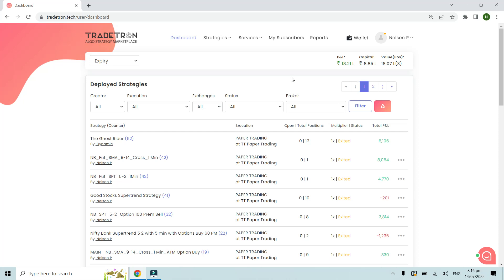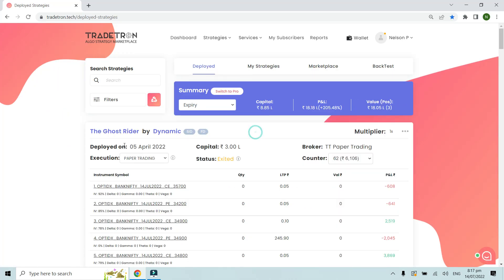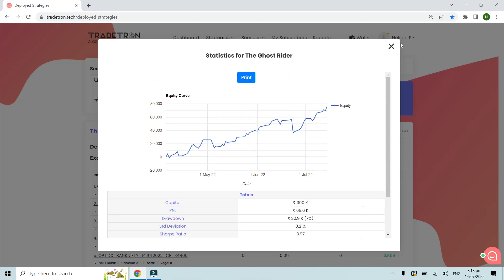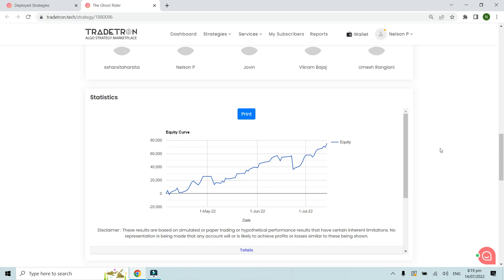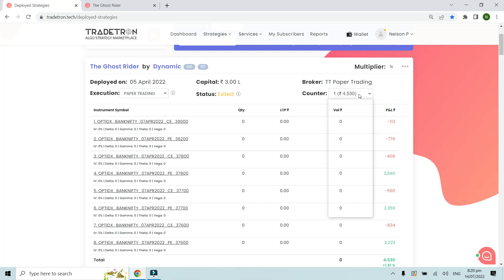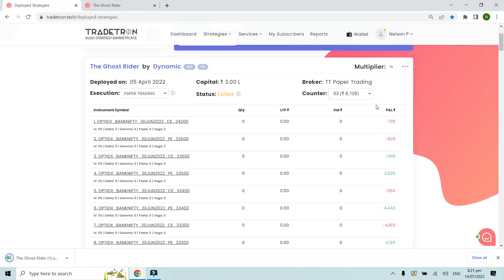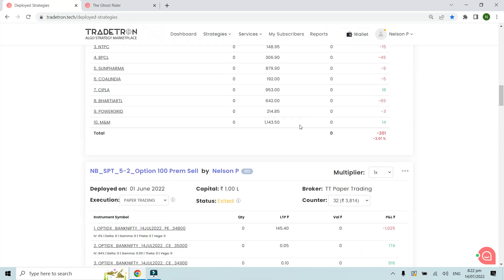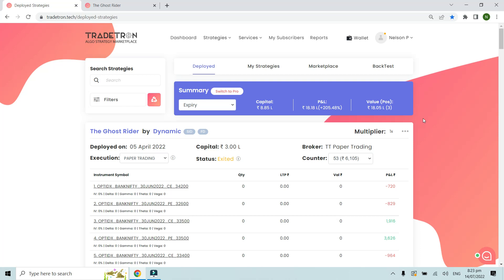How to check Past Performance of a Strategy - Marketplace as well as Own Strategy performance